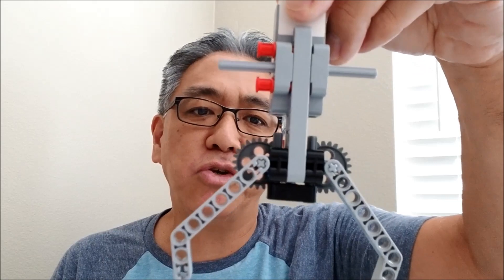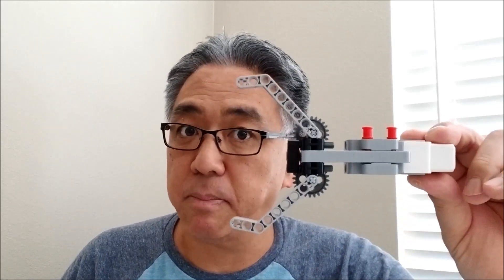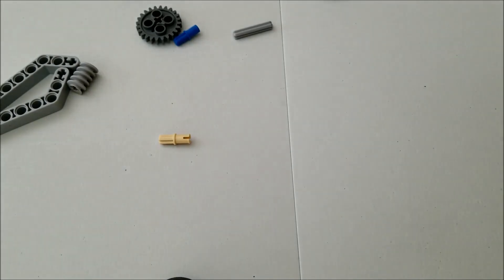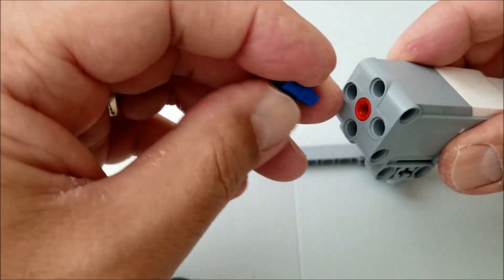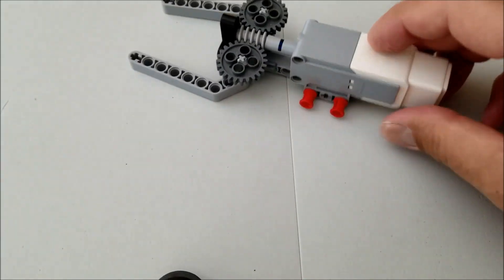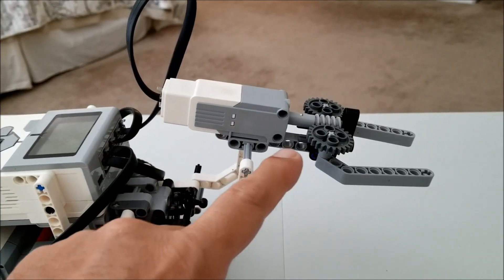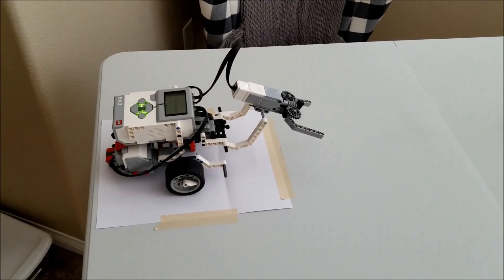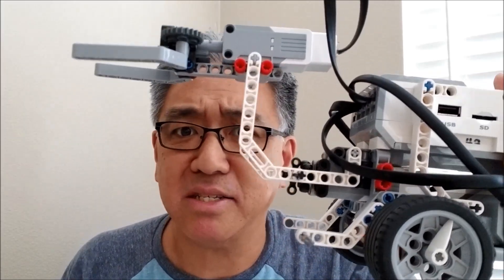"A Super Easy To Build Claw Attachment For Your FLL Robot" With Building Instructions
Hey guys!!  This is the medium motor attachment from yersterday's Robot Arm Of Fortune!!!  It's so easy and fast to build. The claw also makes grabbing and dropping off items for FLL so functional. I will show you how to build it, attach it to a robot, and show a few FLL type missions that the claw is useful for. Hope you enjoy!!